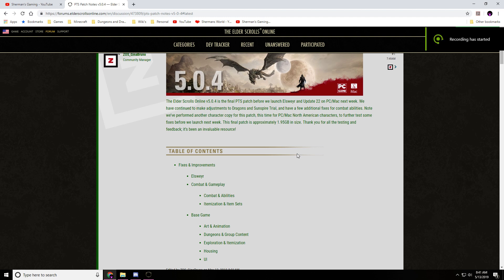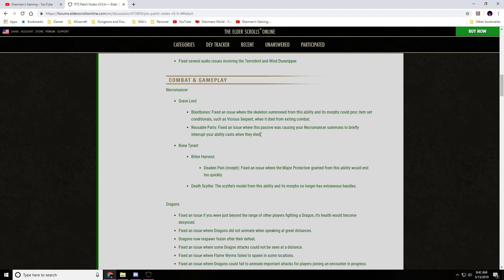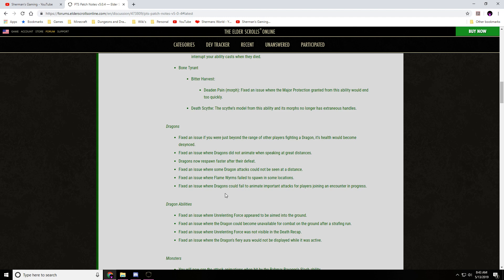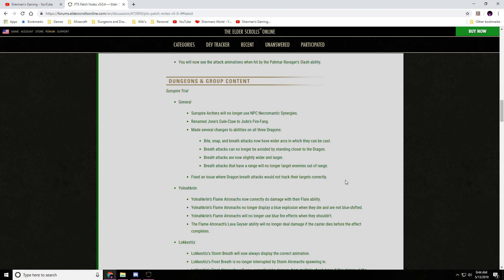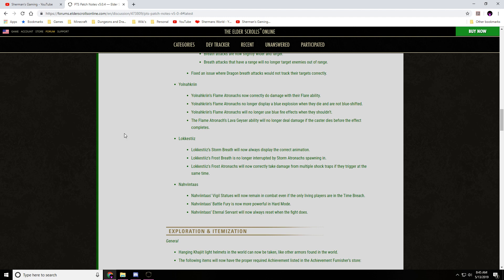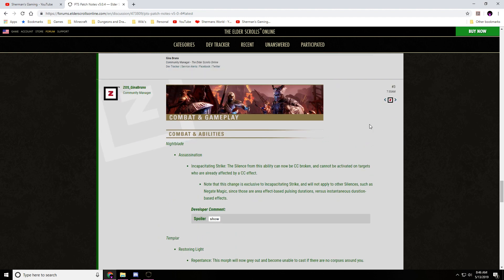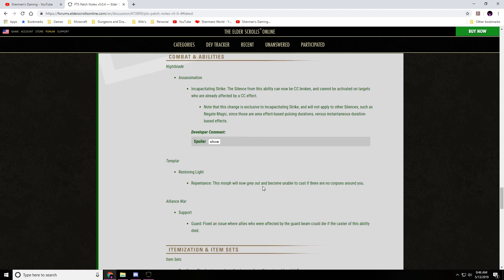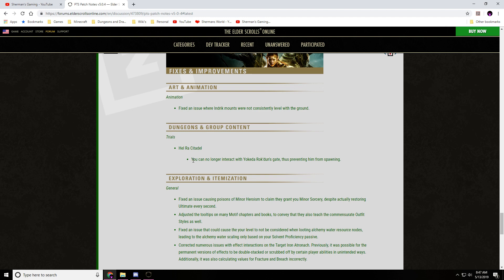ESO News PTS Patch Notes 5.0.4 for Elsweyr and update 22.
So today I show you the patch notes for the PTS and what changes are happening there.